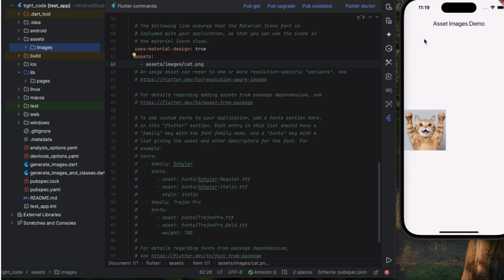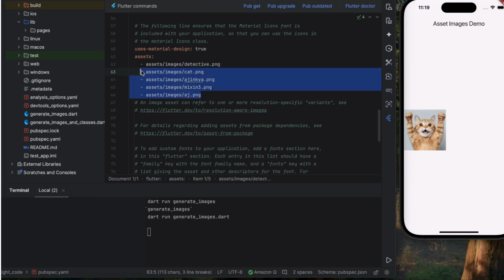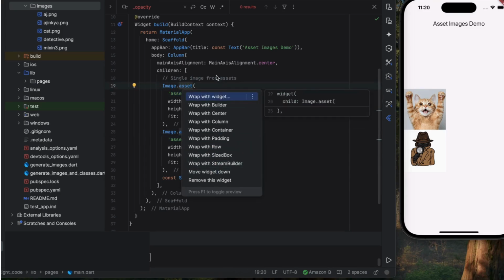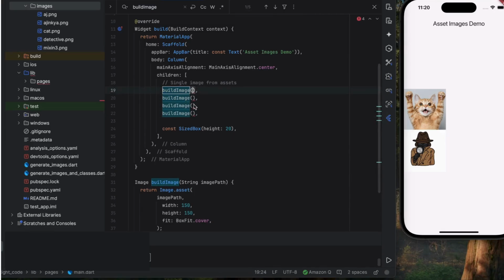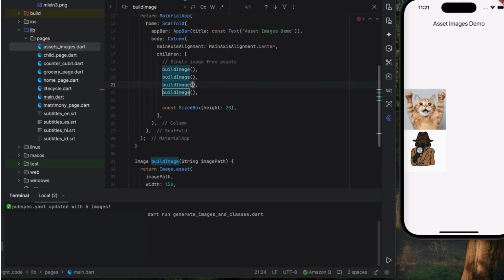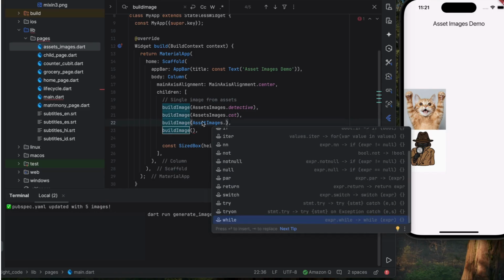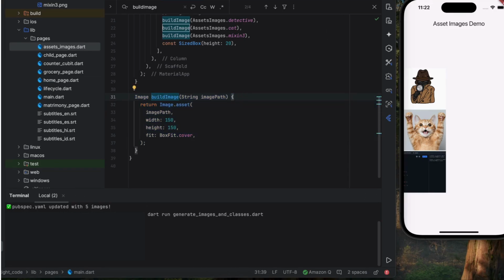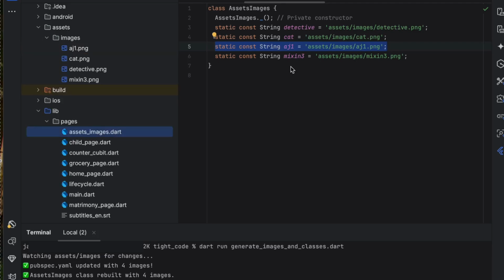👉 Flutter Tip: Automate Image Imports & Stop Manual pubspec.yaml Editing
Tired of manually updating pubspec.yaml every time you add new images to your Flutter project? 🚀 In this quick tutorial, I’ll show you how to automate your image imports and save tons of development time.

✨ What you’ll learn in this video:
Why manual pubspec.yaml editing slows you down.
How to set up automation for Flutter image imports.
Flutter tip for automation to speed up your workflow.
Tips to keep your Flutter projects clean and efficient.
Whether you’re a beginner or an experienced Flutter developer, this trick will boost your workflow and productivity.